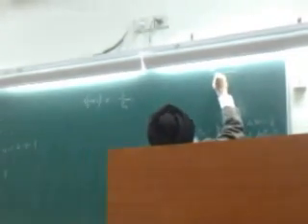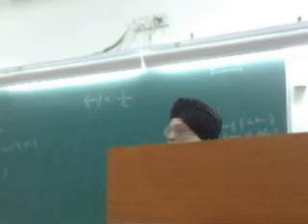InternationalMacro&FXMarkets_GurbachanSingh_Video0560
International Macro & FX Markets By Prof. GurbachanSingh